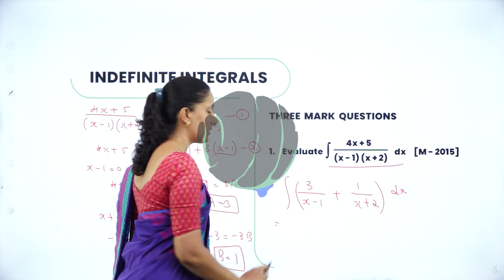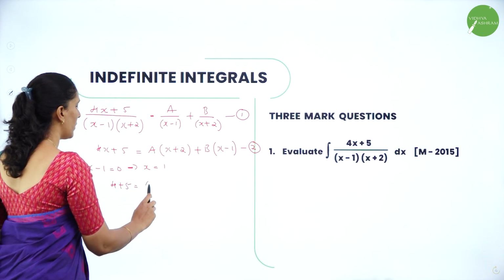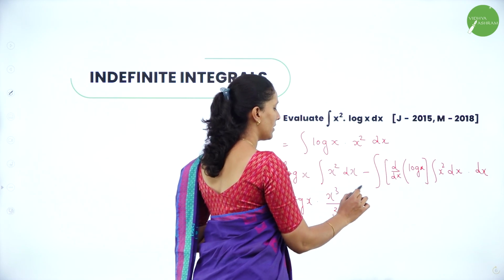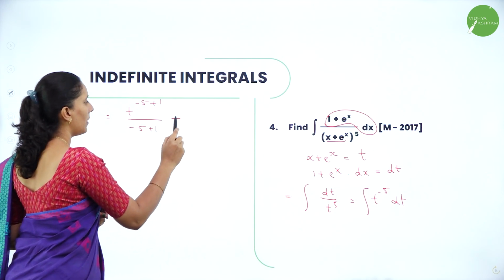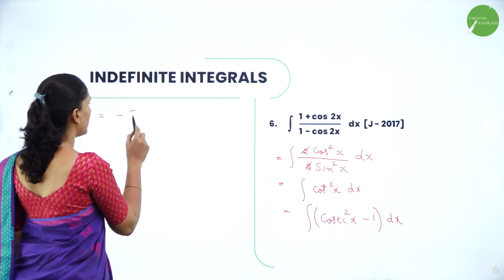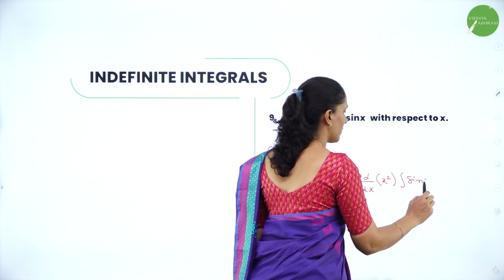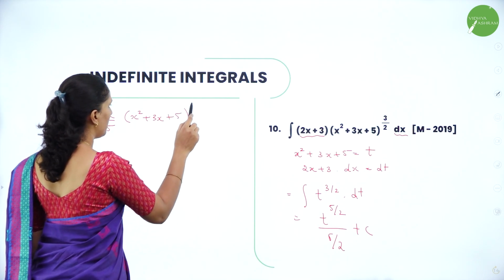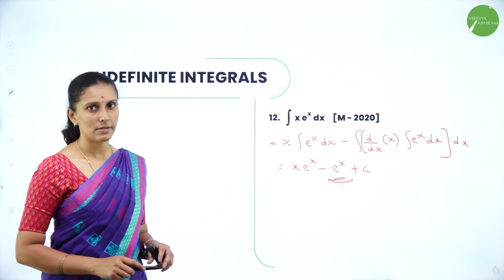DAY 149 | BASIC MATHS | II PUC | INDEFINITE INTEGRALS | REVISION | L2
Class : II PUC
Stream : COMMERCE
Subject : BASIC MATHS
Chapter Name :  INDEFINITE INTEGRALS
Lecture : REVISION